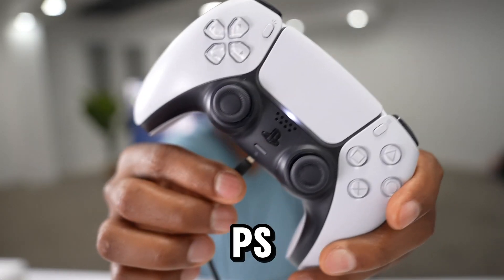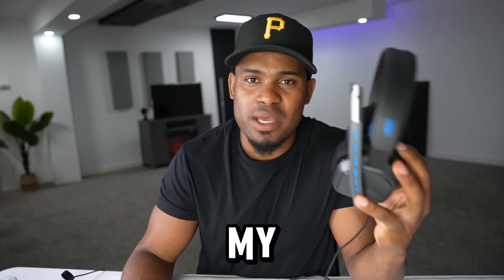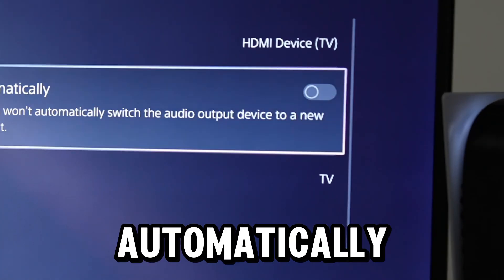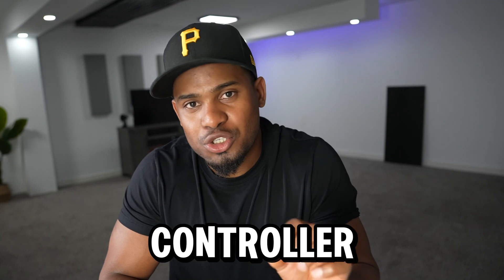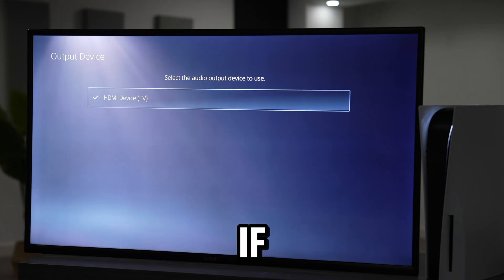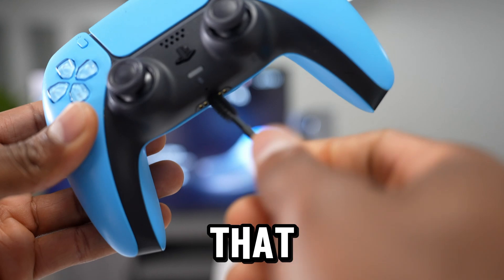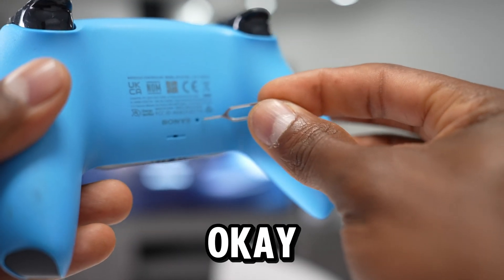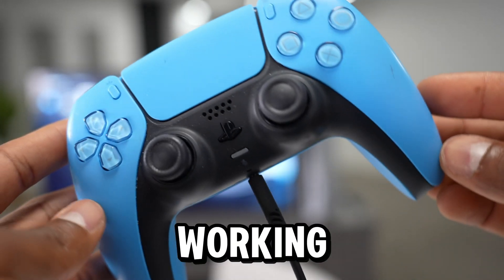My headset is plugged in but not working | No audio PS5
If your headset doesn’t work when you connected to your PS5 this is the video tutorial you need to fix it ..